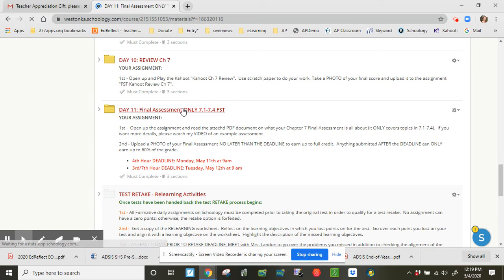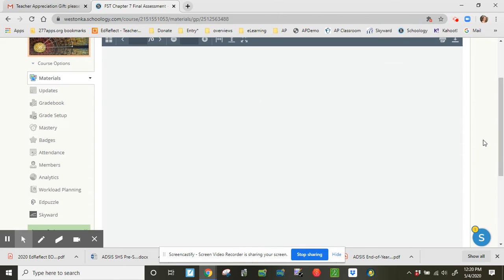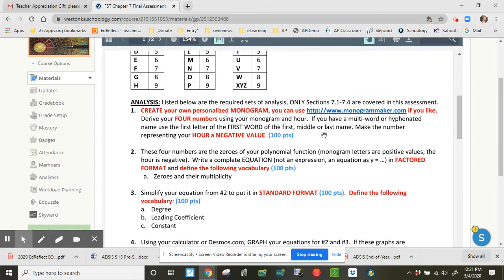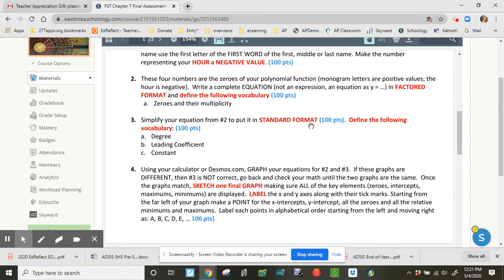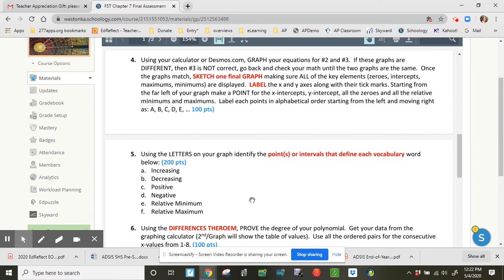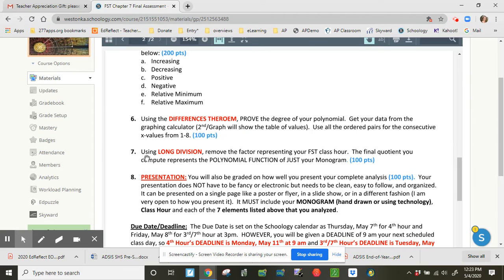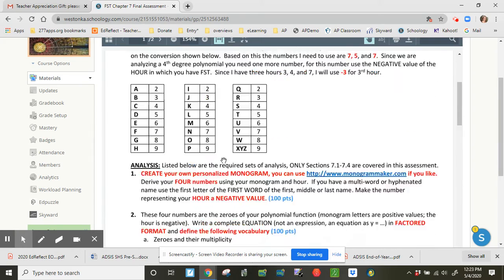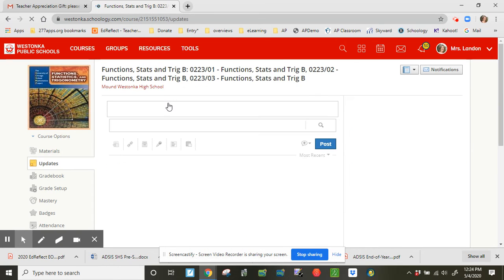FST Overview Week 6 - 4th Hour